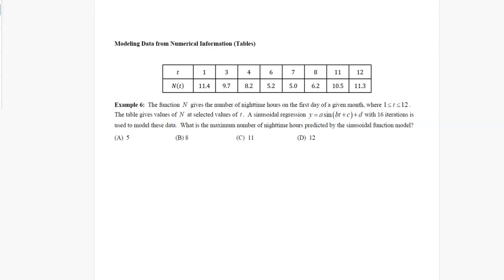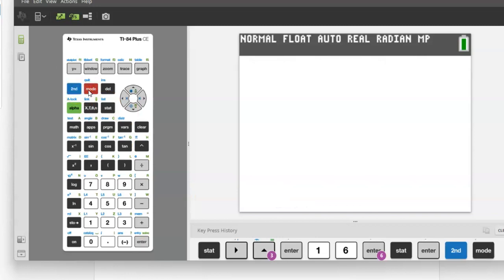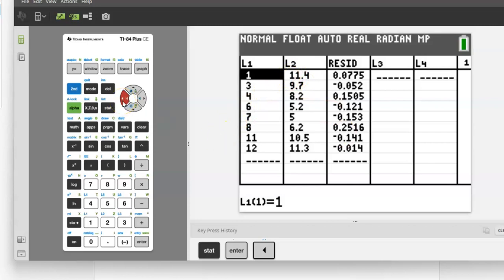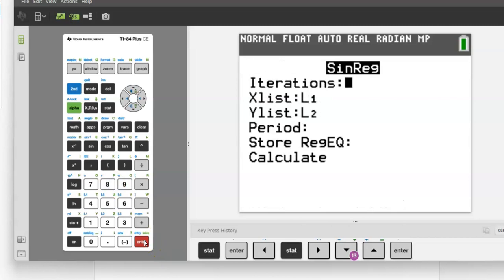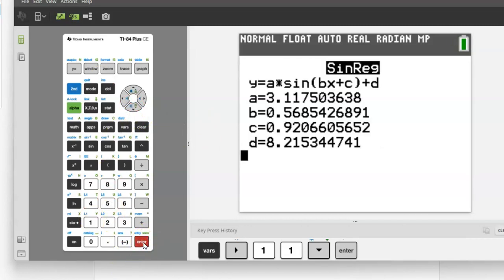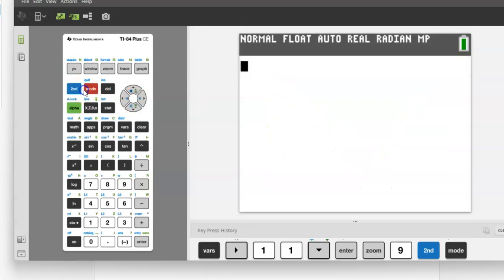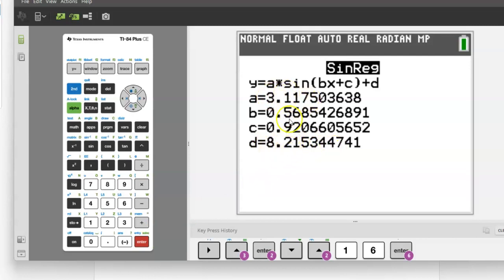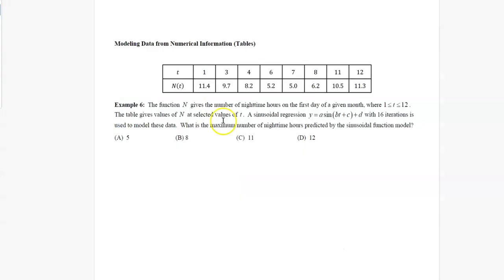AP Precalc 3 7 sinusoidal function modeling part 2